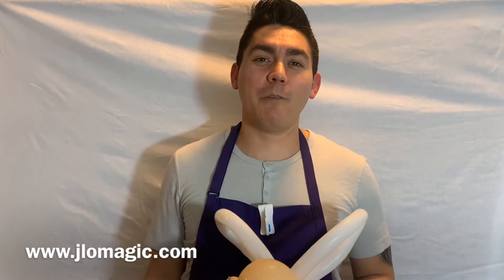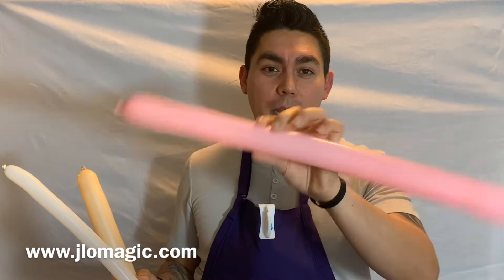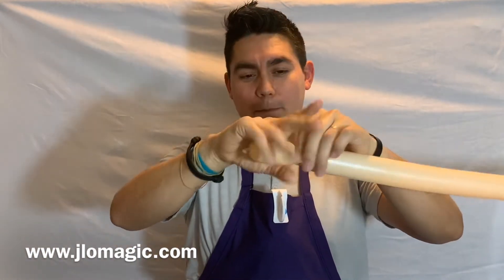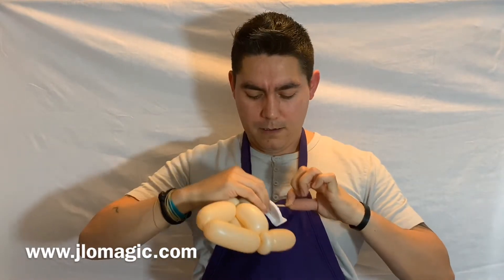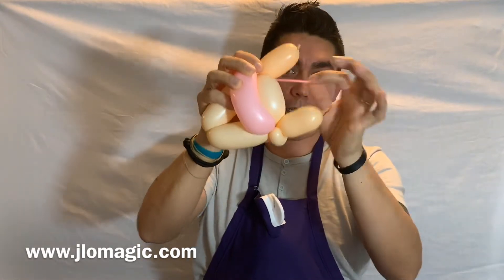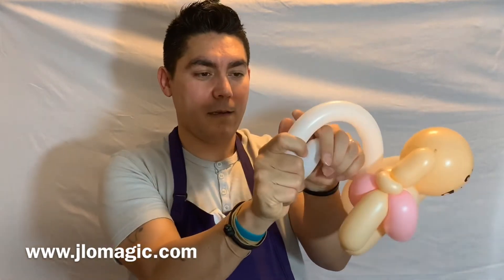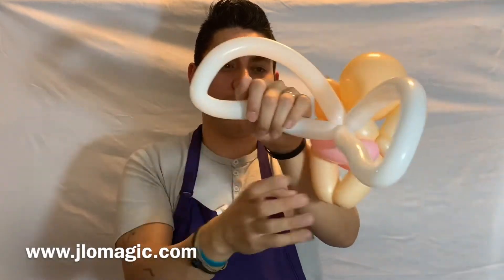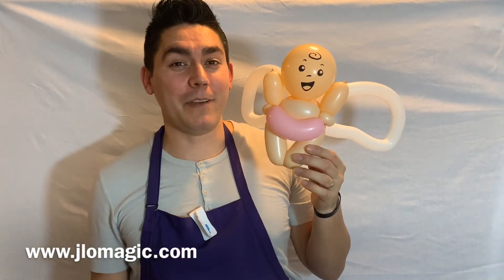Cupid balloon Tutorial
Learn to twist a cute simple Cupid balloon for Valentine’s day 😁
You can get baby face balloons here: